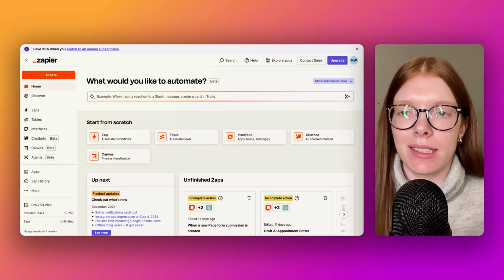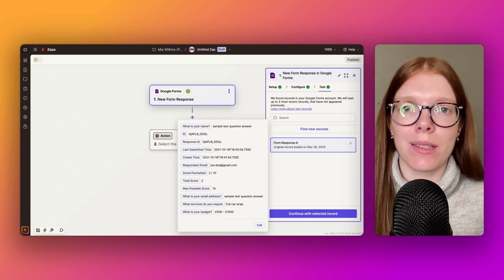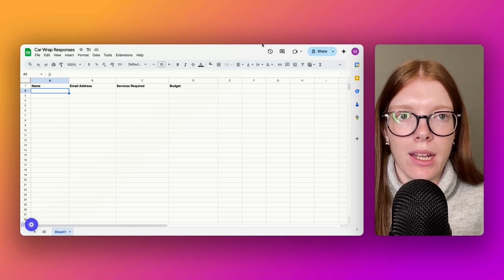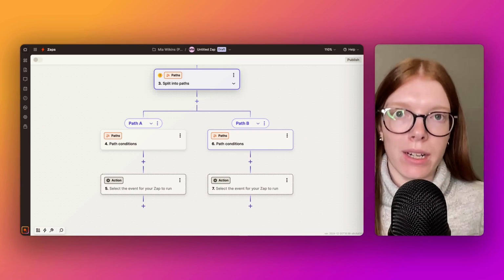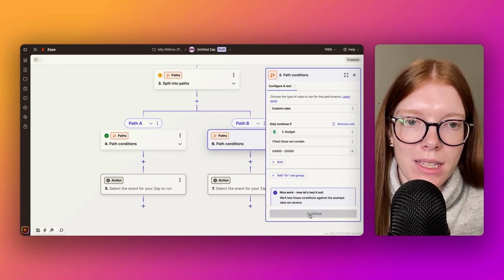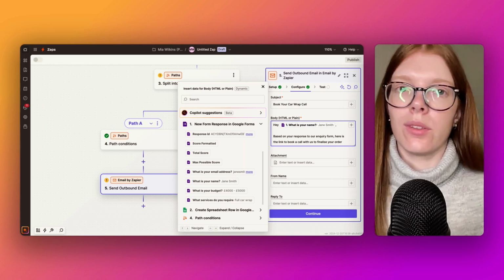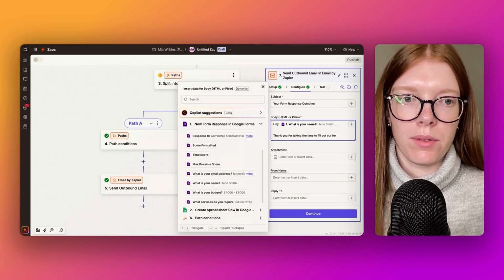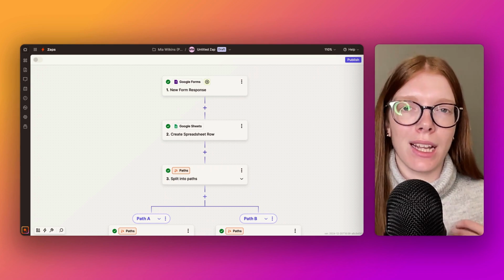No More Unqualified Sales Calls | AI Automation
I am on a journey exploring the capabilities of AI Automation using Zapier. In this video I created an automation capable of qualifying leads so that you never have to waste another minute on a sales call with an unqualified lead again.